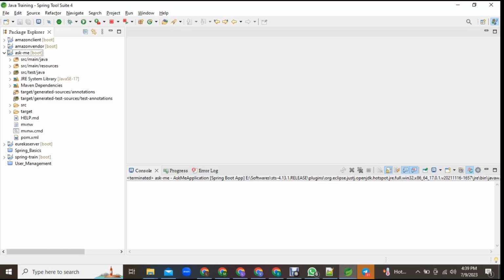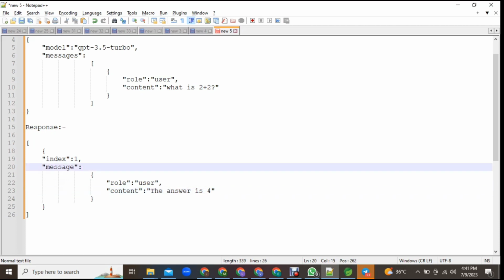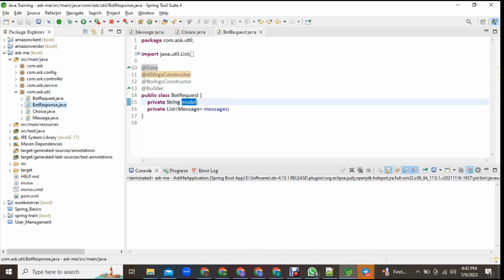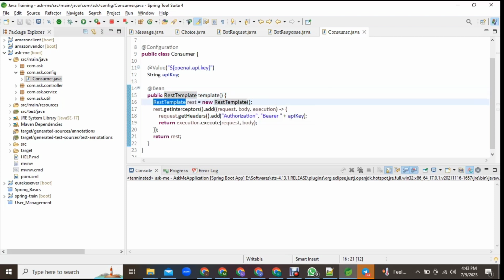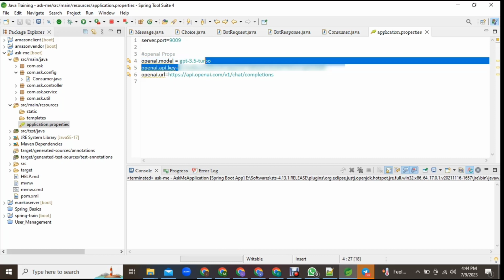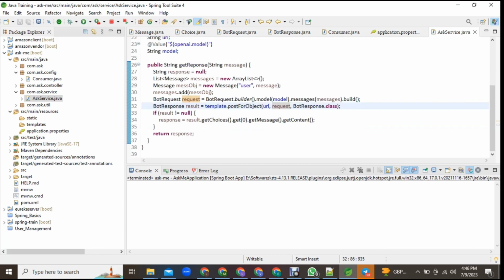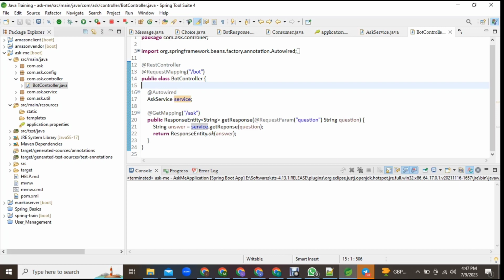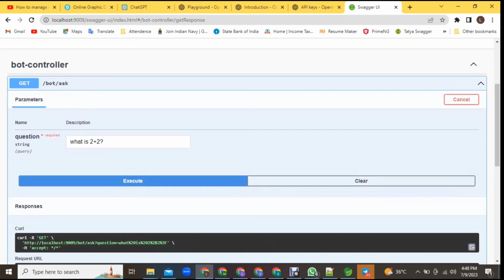How to Integrate ChatGPT with SpringBoot | Version 3.1.1| Short and Brief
Please drop your valuable comments in the comment section.
For any Doubts or Concerns , Dm me in instagram @kiol7.in